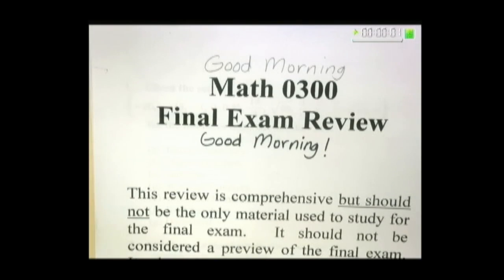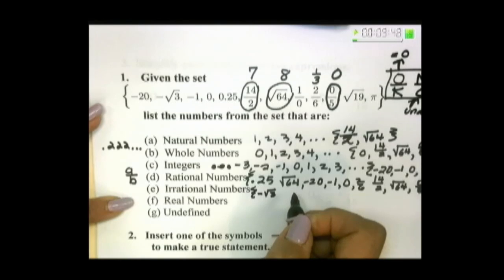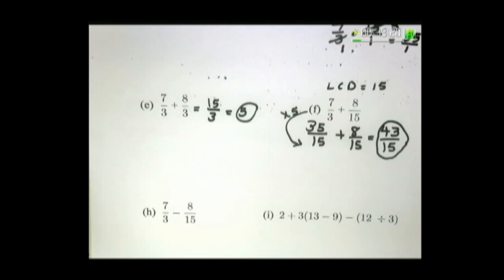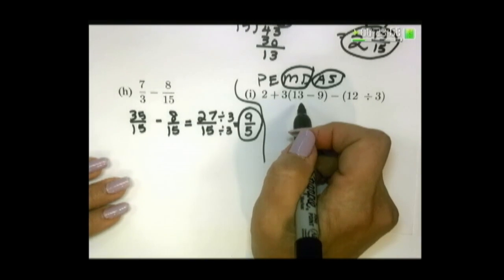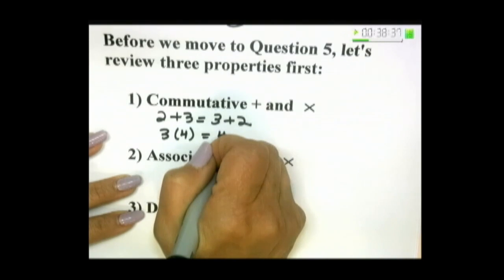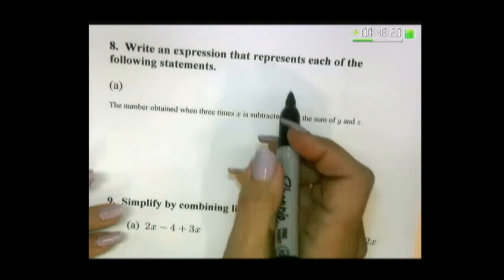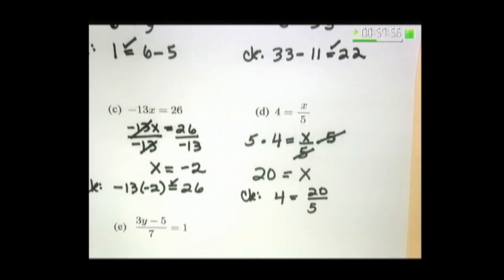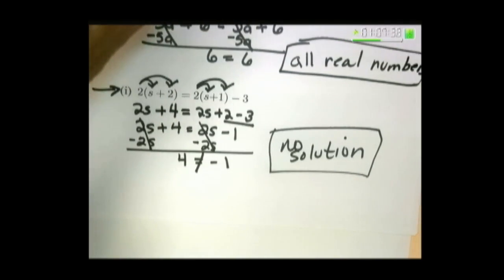Beginning Algebra Final Exam Review Session Part 1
You can download the MATH 0300 (Beginning Algebra) Final Exam Review Sheet at